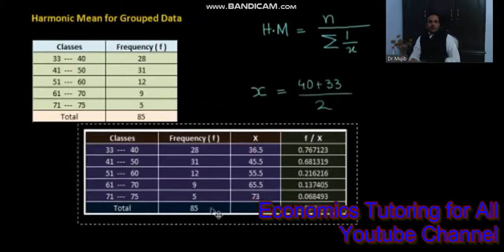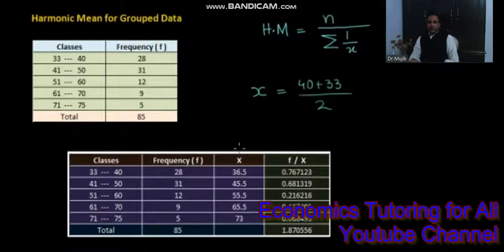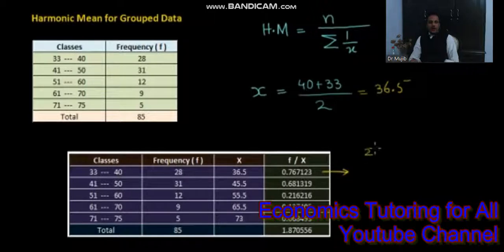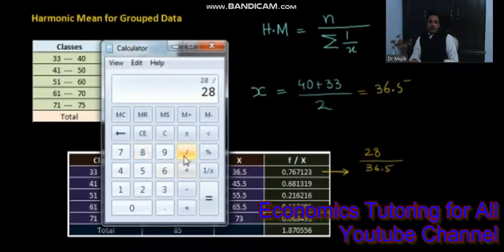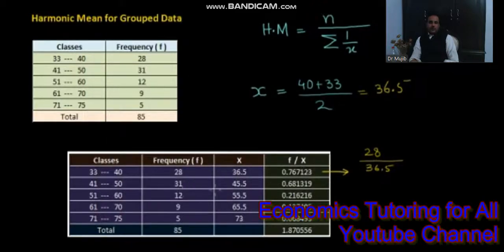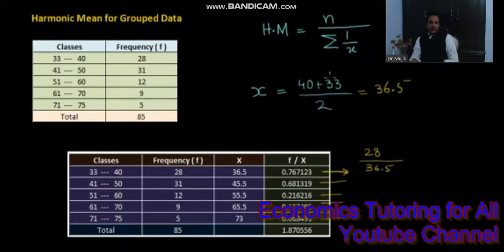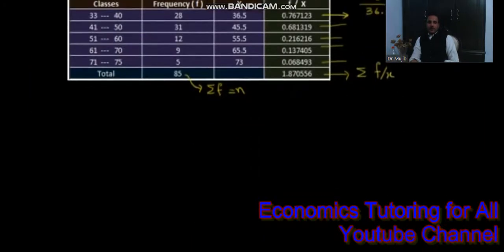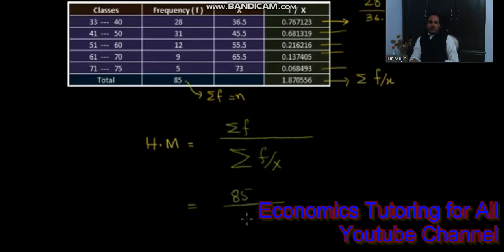Harmonic mean i of Group frequency distributions.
Harmonic mean is a type of average that is calculated by dividing the number of values in a data series by the sum of the reciprocals (1/x_i) of each value in the data series. A harmonic mean is one of the three Pythagorean means (the other two are arithmetic mean and geometric mean). The harmonic mean always shows the lowest value among the Pythagorean means.